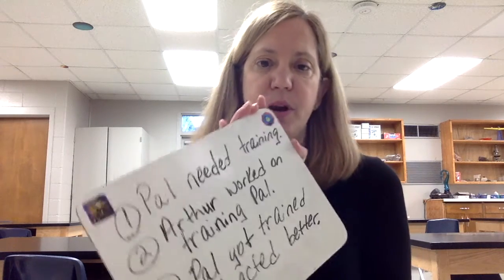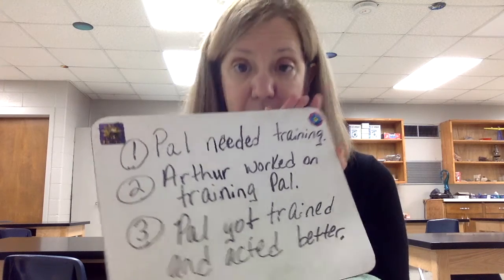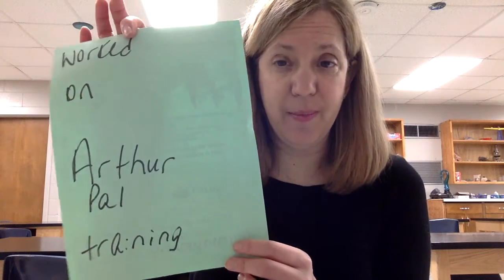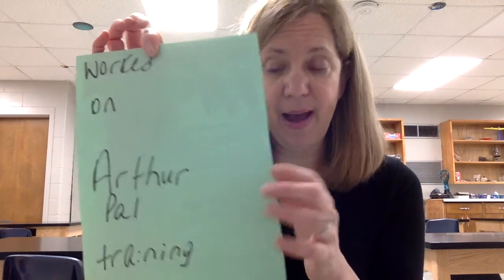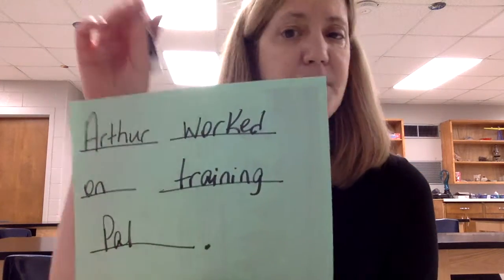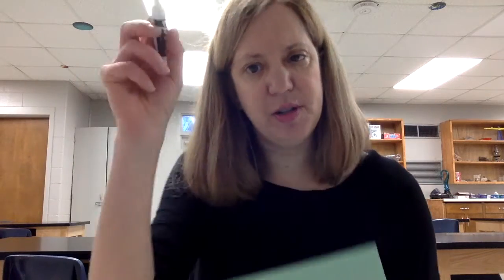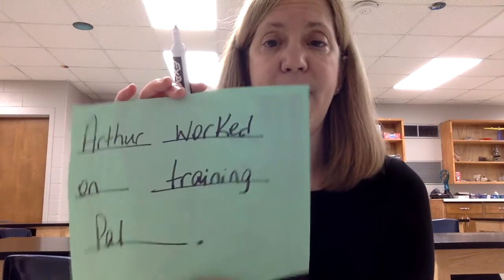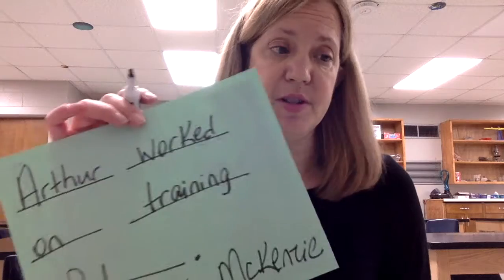K 3 week 1 part 2